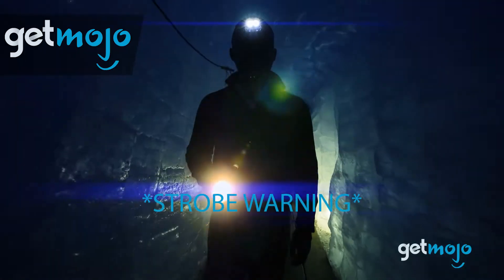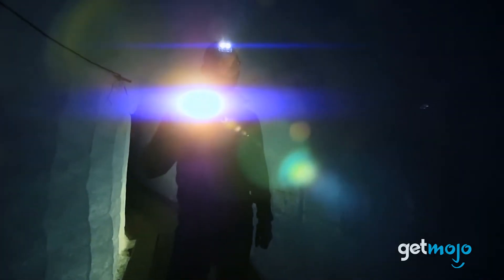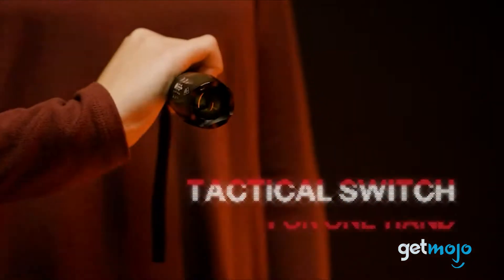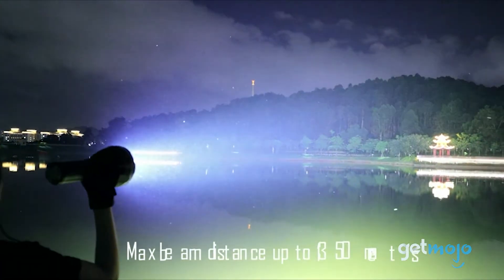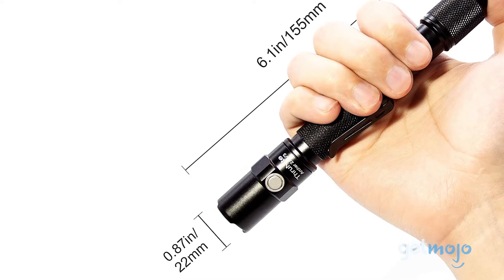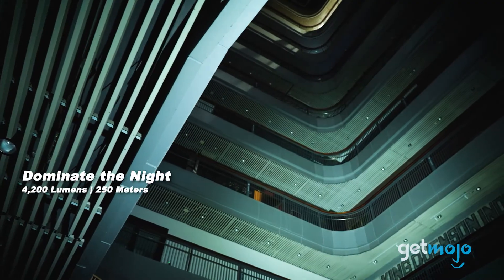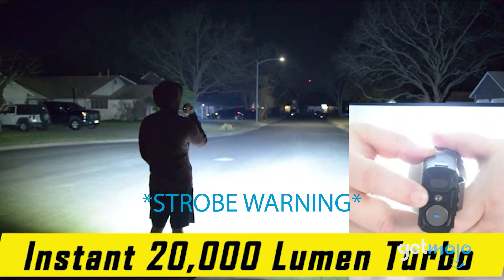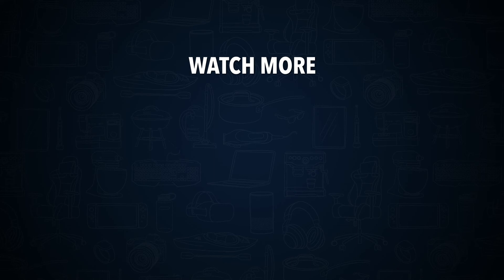Top 5 Best Flashlights on Amazon